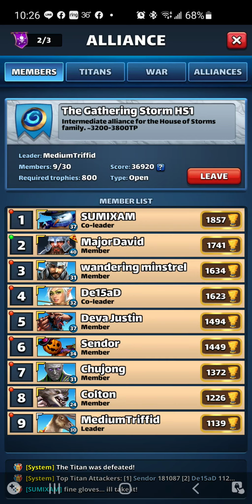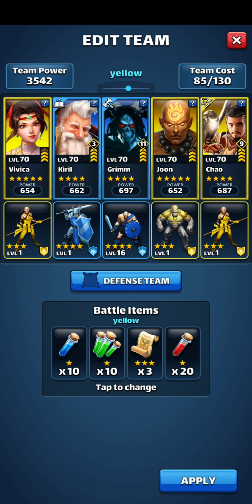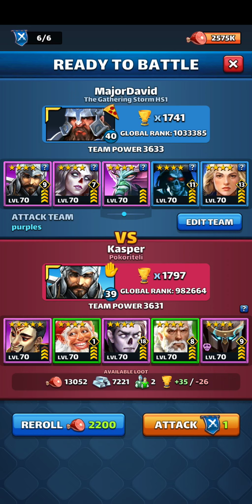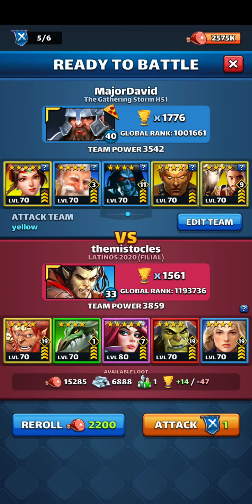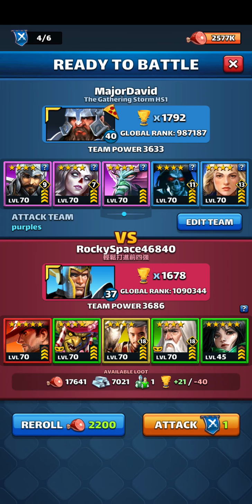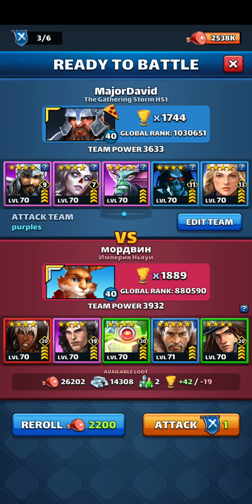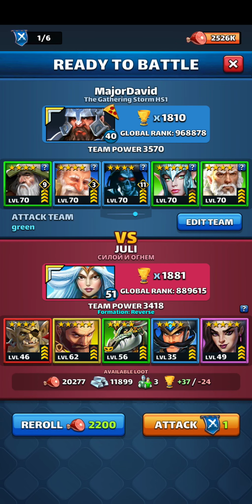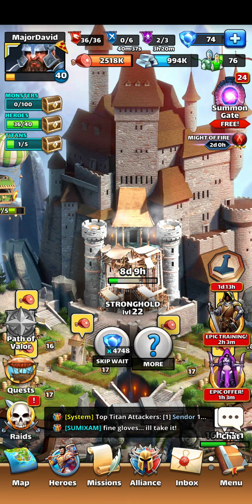Team Management + Platinum Raids (TGS)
Casual gamer, proudly representing the House of Storms (HS1) family of alliances playing Empires and Puzzles ( E&P / EP ). I use Android devices and BlueStacks4 under six different accounts to help Mermaid and her Leaders manage the various teams under HoS. I hope you find these videos helpful and/or entertaining.

⚔️The Distant Storm HS1 (TDS): Active* beginner-level, main defense team under 3200TP.
⚔️The Storm Approaches HS1 (TSA): Active* intermediate-level, main defense 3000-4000TP.
⚔️The Gathering Storm HS1 (TGS): Active* intermediate-level, main defense 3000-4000TP (new).
⚔️The Coming Storm HS1 (TCS): Active* high-level, main defense over 3400TP.
⚔️The Tropical Storm HS1 (TTS): Active* high-level, main defense over 4200TP (competitive).
⚔️The Storm’s Edge HS1 (TSE): Casual* all-level, and waitlist for Active Teams.
⚔️The Storm’s Respite HS1 (TSR):  Casual* all-level, and waitlist for Active Teams.
⚔️The Storm’s Interval HS1 (TSI):  Casual* all-level, and waitlist for Active Teams.
⚔️The Subsiding Storm (TSS): Retired/Vacation, inactive.

*Active teams vary in requirements for activity and interaction, but generally require daily play.
*Casual teams vary in activity, and generally require only weekly logins.